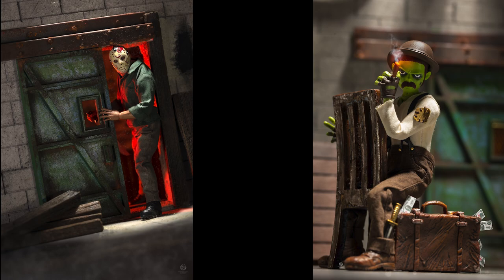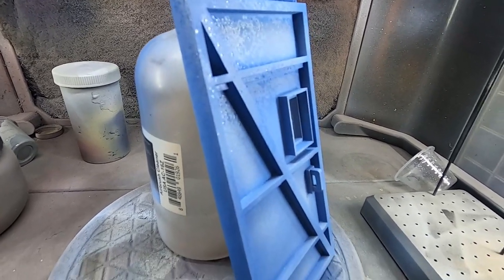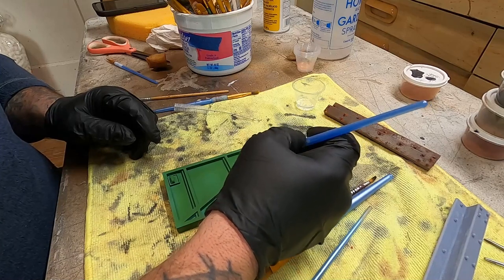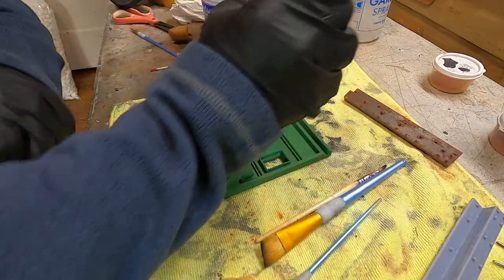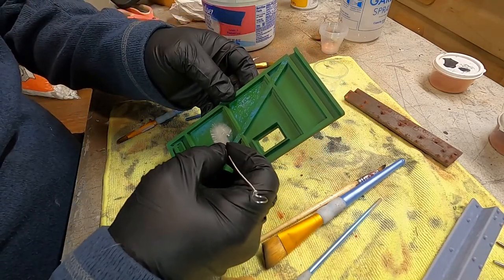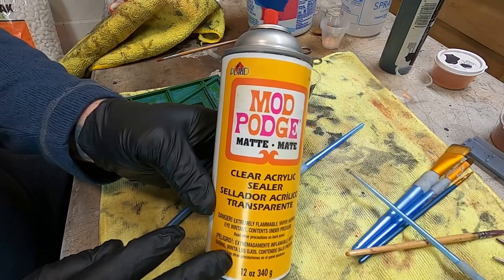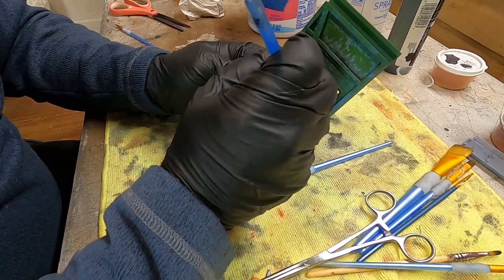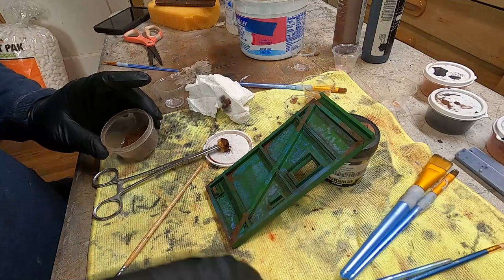I tried Vallejo's chipping medium.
So as the title suggests, I tried this chipping medium for the first time.  Normally I would use latex or hairspray to chip.  Check out the video and see the results.  Perhaps It is something you want to toss into your toolbox.